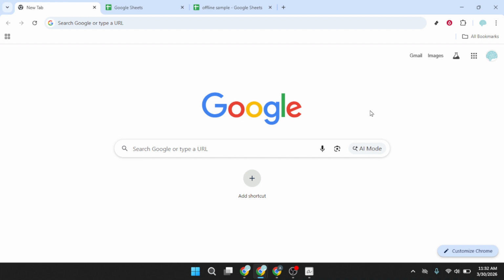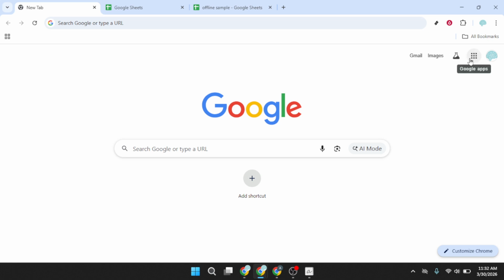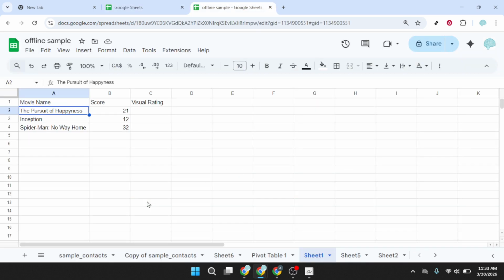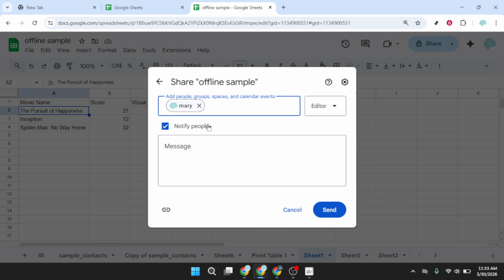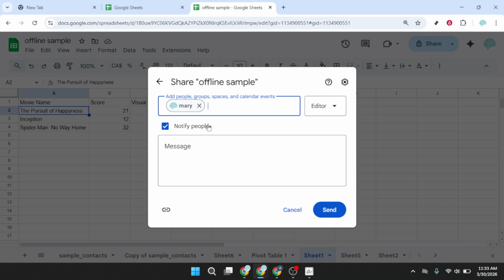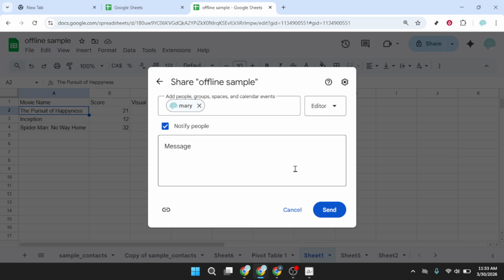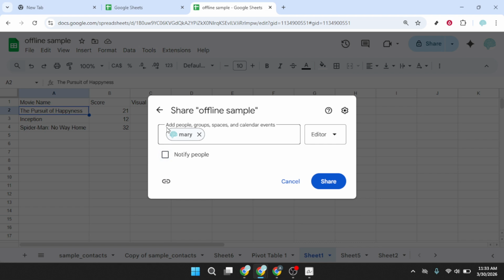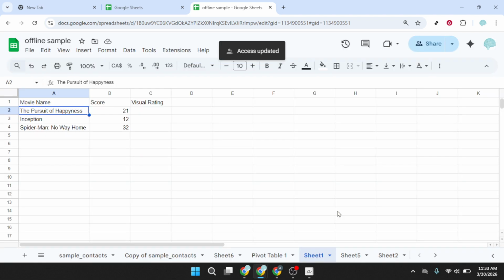How To Allow Editing Access In Google Sheets (Full Guide 2026)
In this video, we discuss how to allow editing access in Google Sheets to properly manage sharing permissions and collaborate on spreadsheet files natively. When you change viewer to editor permissions, you ensure smooth team collaboration tools without compromising security. Watch this Google Sheets tutorial to grant document access and secure file sharing.

00:00 Intro00:12 Signing into Google00:28 Accessing Google Sheets00:41 Choosing Your Spreadsheet00:58 Opening Share Settings01:09 Adding Collaborators01:29 Selecting Editor Access01:49 Understanding Permissions01:59 Adding a Message02:16 Sending the Invitation02:33 Conclusion